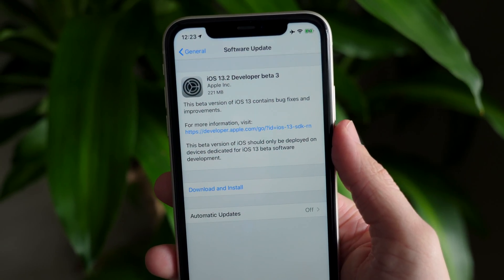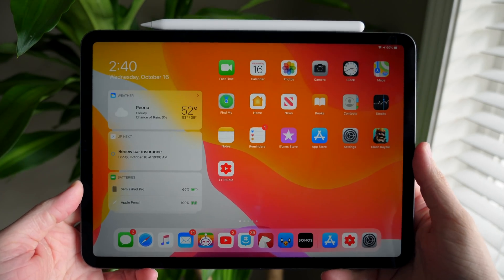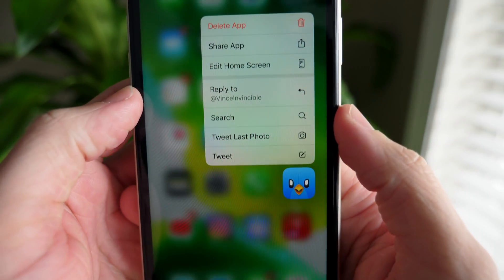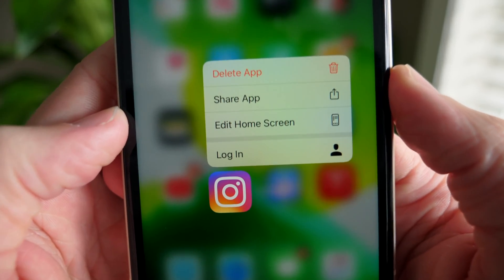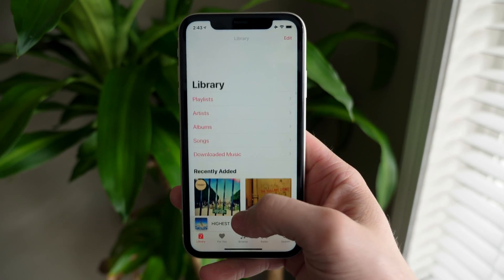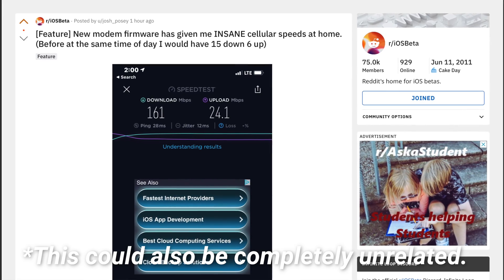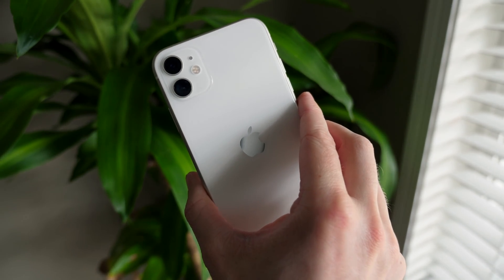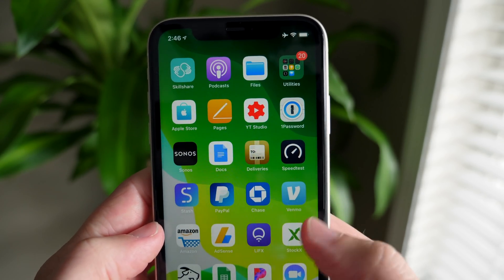iOS 13.2 Beta 3 Released! What's New?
iOS 13.2 beta 3 makes a tiny tweak to the 3D/Haptic Touch menus, returns the software to iPads, and possibly (big asterisk here) increases cellular speeds. This software will likely be releasing to the public soon, within a month from now.